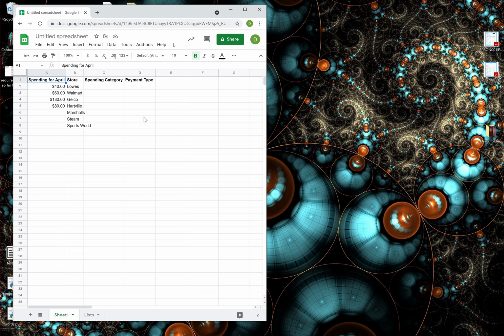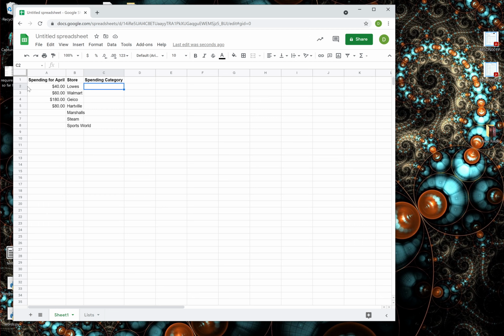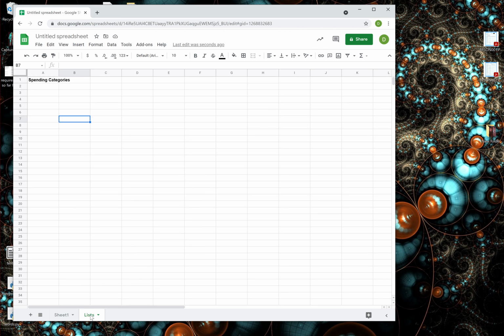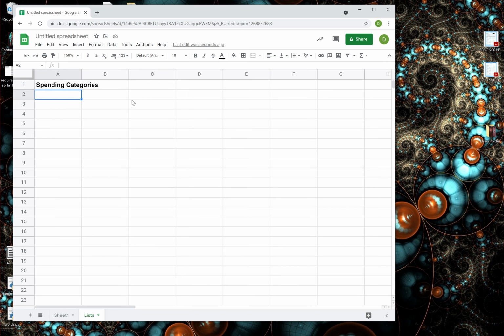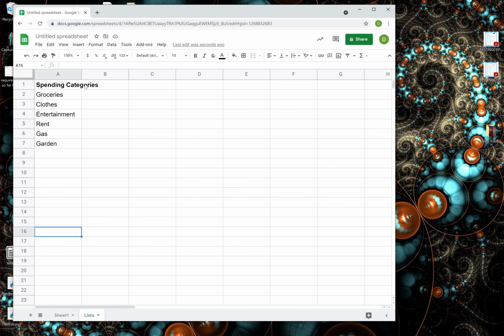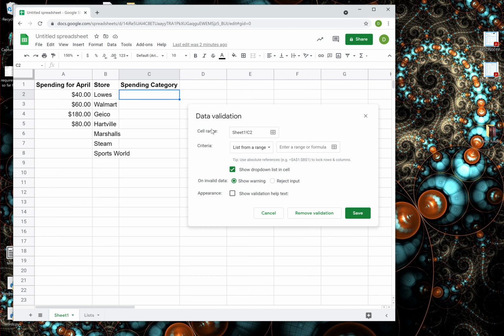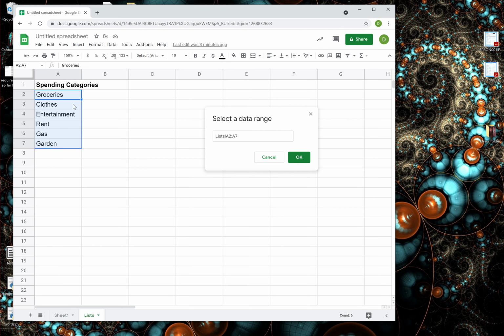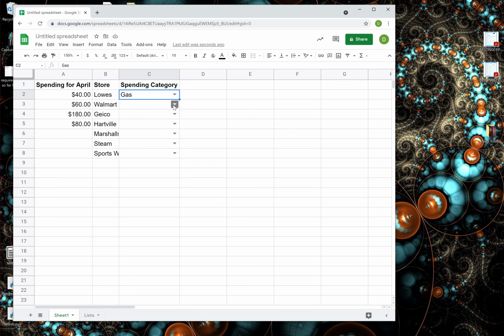P3 and P6 Creating a drop down list in Google Sheets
This is the same example used in class, just condensed down to under 10 minutes.